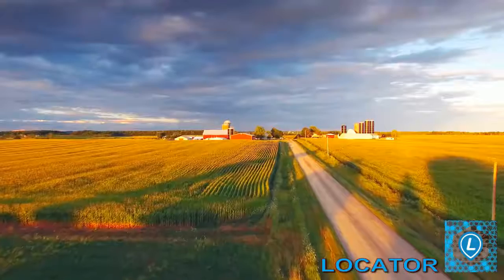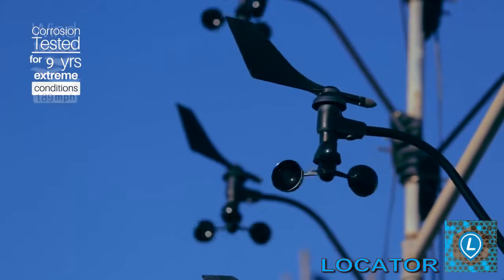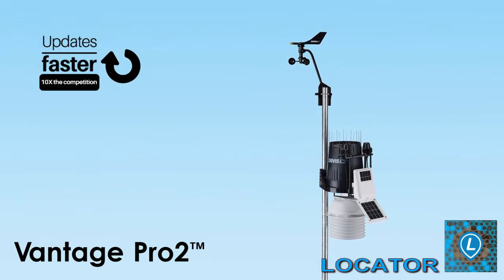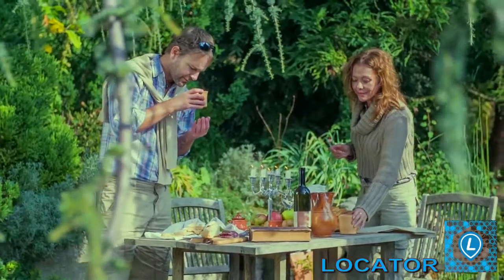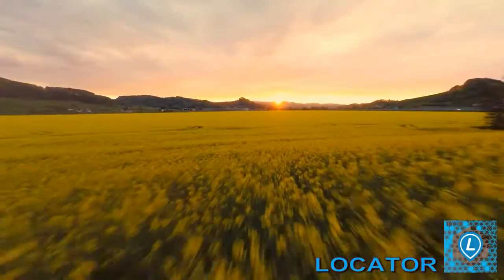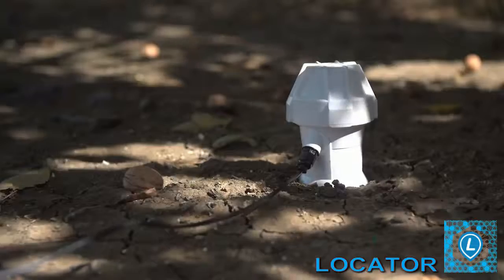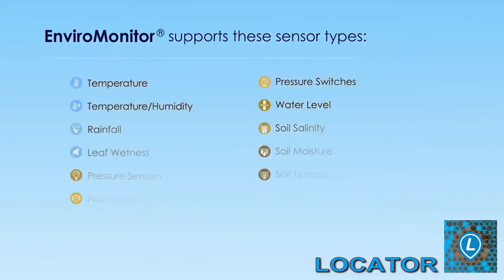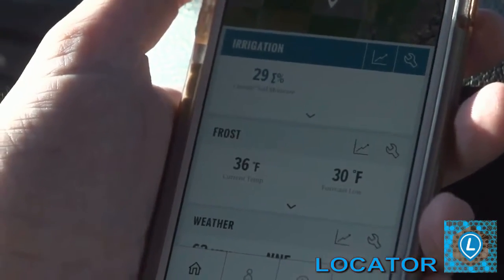DAVIS Instruments Armenia